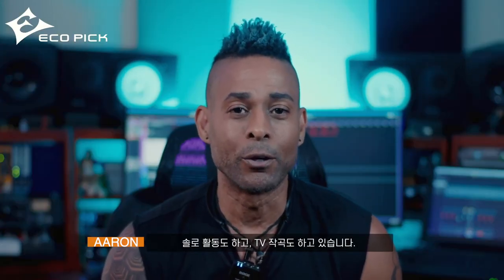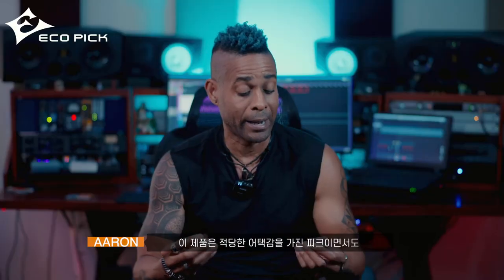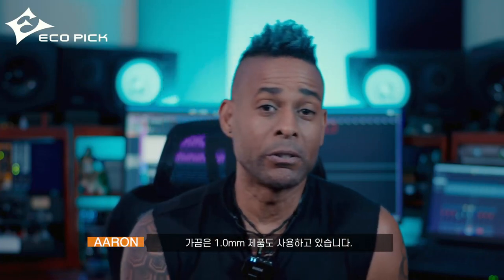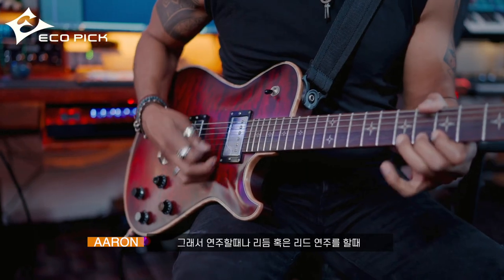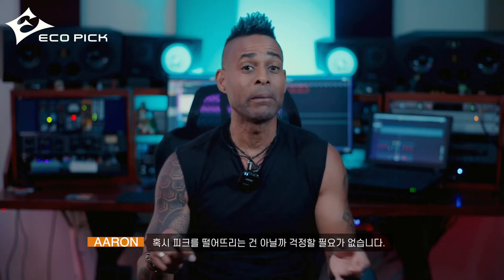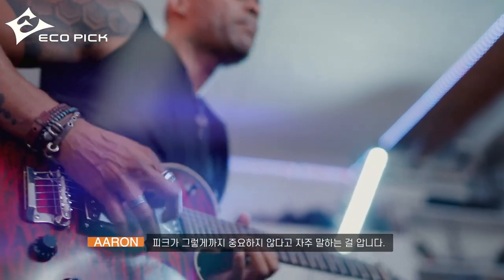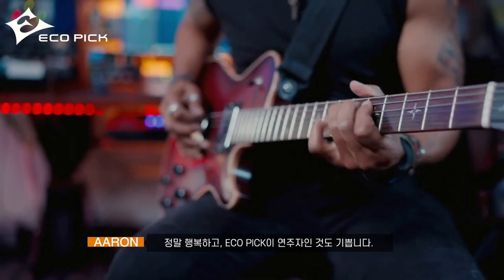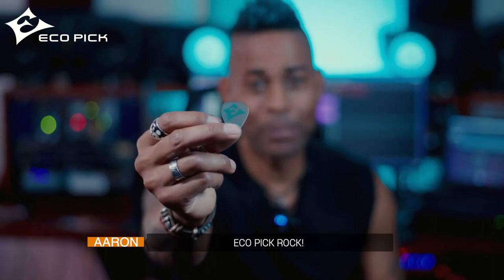AIR SUPPLY의 기타리스트 Aaron McLain이 선택한 기타피크 ECO PICK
"EcoPick"은 기타리스트가 겪는 지속적인 마모 문제를 해결한 새로운 유형의 기타 픽입니다. 기타 피크는 시간이 지남에 따라, 특히 라이브 공연과 리허설 중에 마모되는 경향이 있습니다. 연주 스타일에 따라 일부 기타리스트는 단일 라이브 쇼 중에 자신의 픽을 여러 번 변경해야 할 수도 있습니다. 일회용 픽으로 인해 발생하는 폐기물을 줄이기 위해 내구성이 뛰어나고 오래 지속되는 픽을 만드는 개념이 고안되었습니다.

다양한 소재를 고려한 끝에 플라스틱 음료병에 흔히 사용되는 소재인 폴리에틸렌테레프탈레이트(PET)에 주목하게 되었습니다. PET를 활용함으로써 재활용 플라스틱병으로 픽을 만드는 것이 가능해졌고, PET의 재활용 노력에 기여했습니다. 그러나 내구성이 주요 초점인 반면, 피크의 기본 목적인 고품질 사운드를 생성하는 것도 마찬가지로 중요했습니다.

개발 과정에서 수많은 음악가와 아티스트의 의견을 구했습니다. 그 결과물이 페트병에서 탄생한 새로운 기타픽 '에코픽(EcoPick)'입니다. 선명한 톤과 뛰어난 내구성을 모두 자랑합니다.